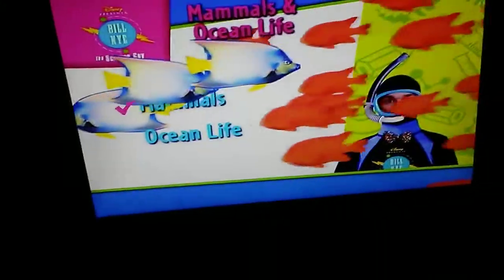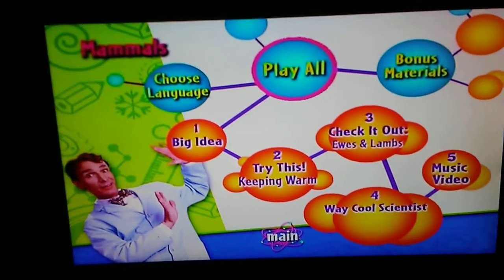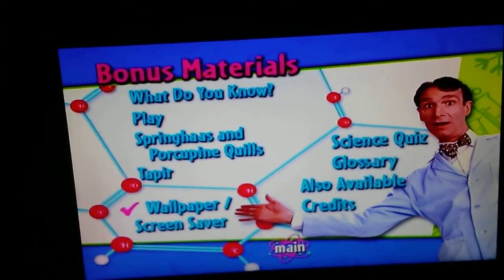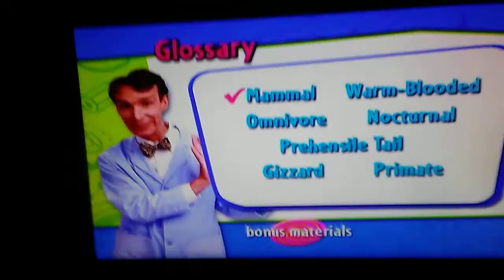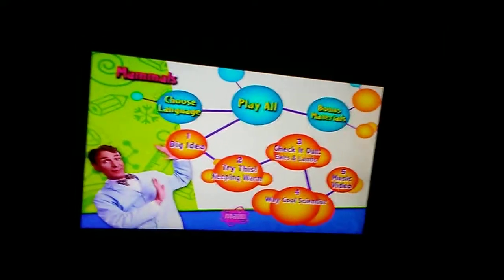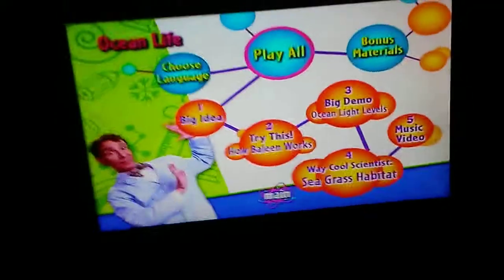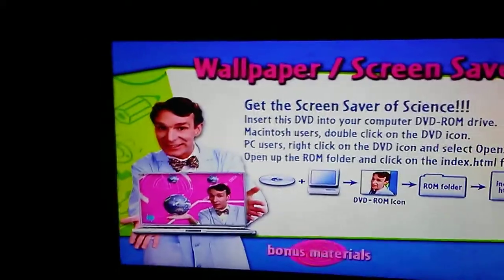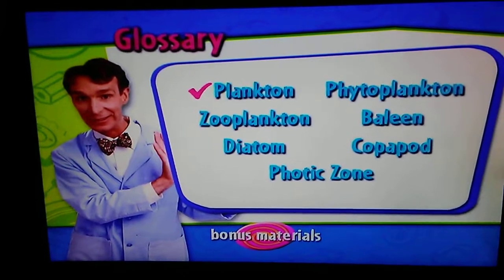Bill Nye The Science Guy Ocean Life & Mammals DVD Menu Walkthrough